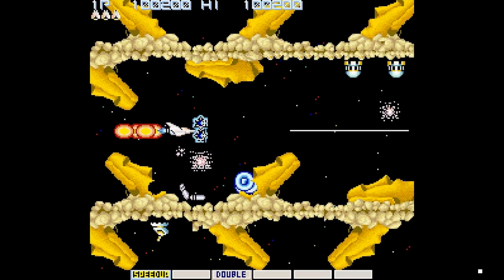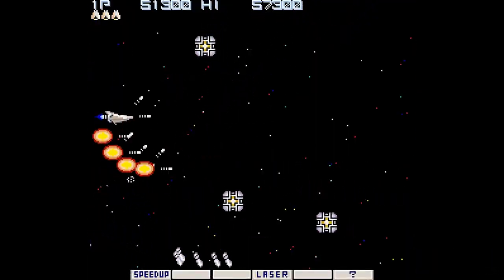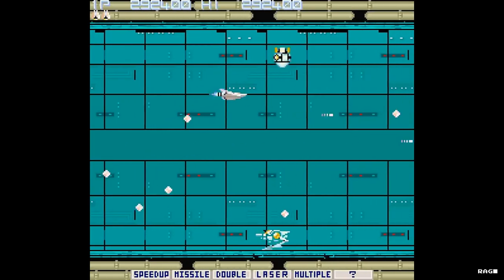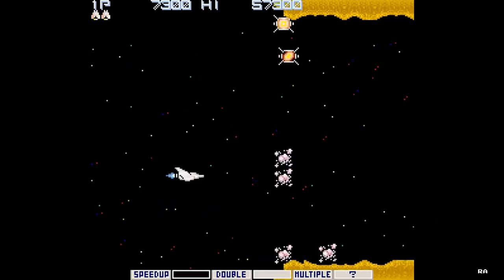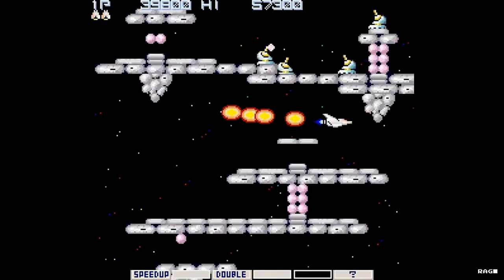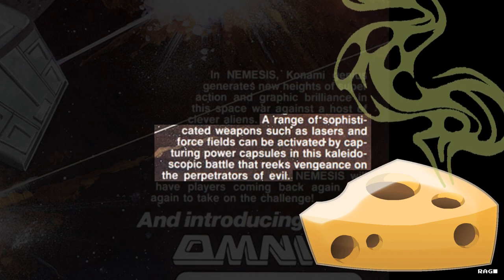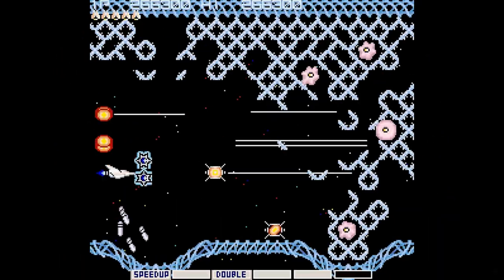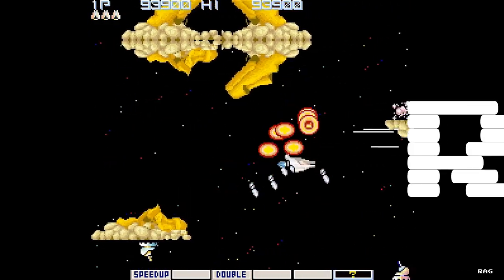Retro Arcade Reviews #45 - Gradius/ Nemesis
Welcome to Retro Arcade Reviews!!! In this episode, I will be  reviewing the arcade classic Gradius. Created by Konami in 1985.

Check out the Developers Interviews in the links below for some behind the scenes perspective ;)